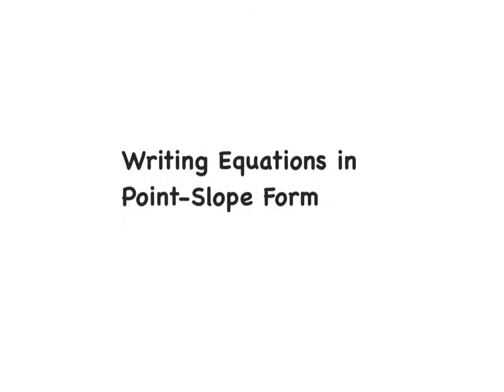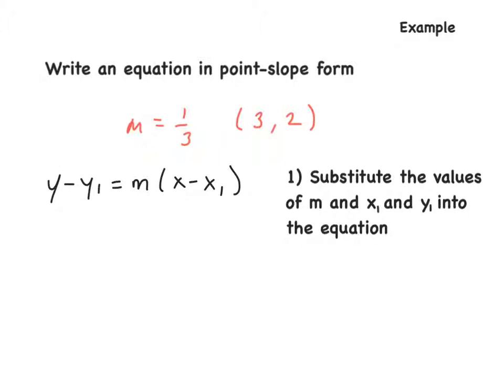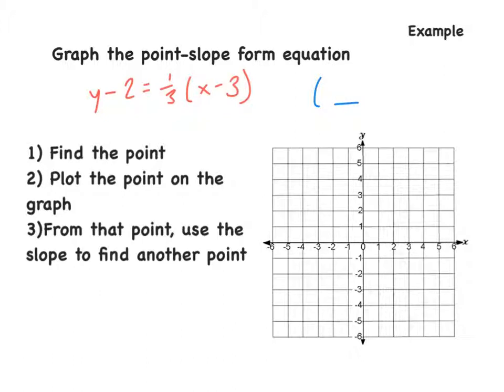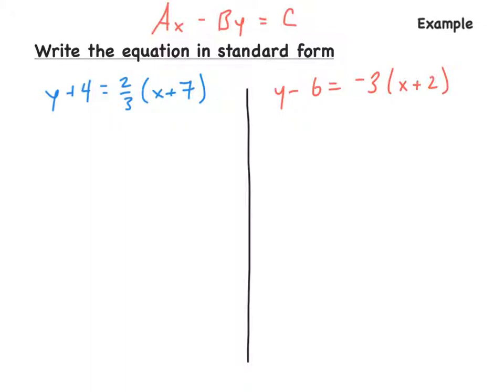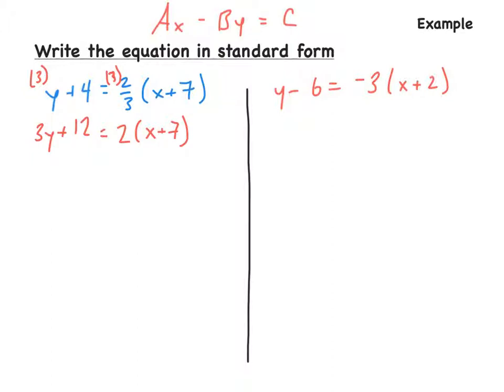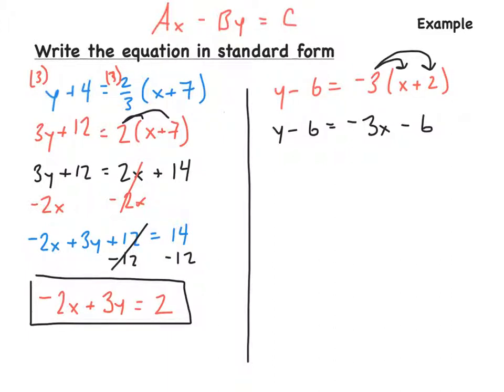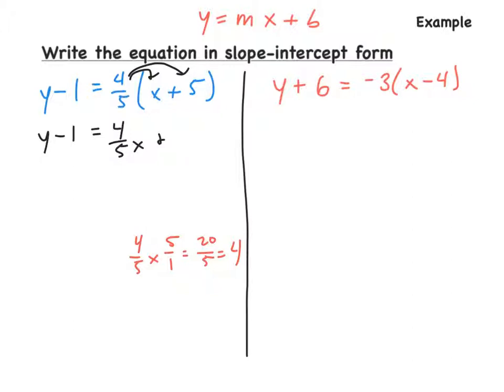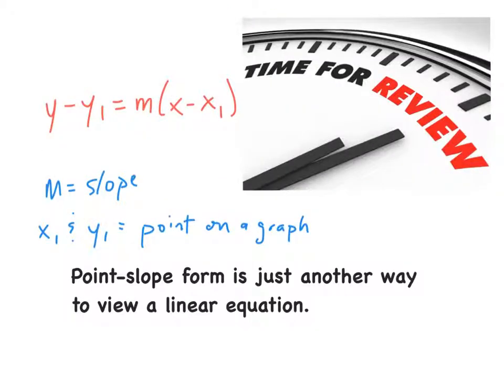8-4-3 Writing Equations in Point-Slope Form